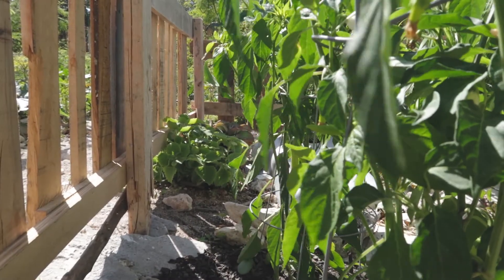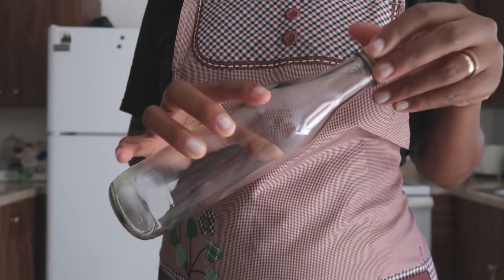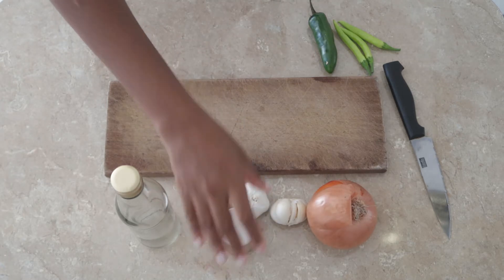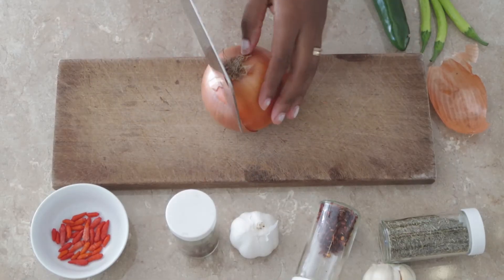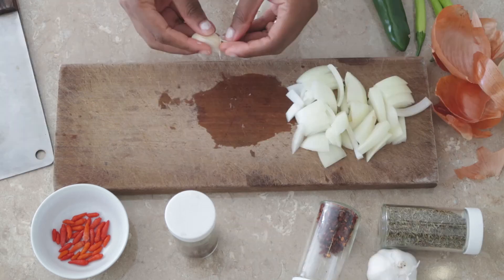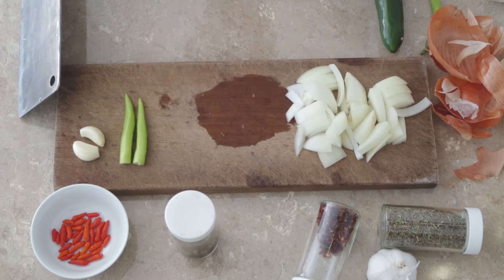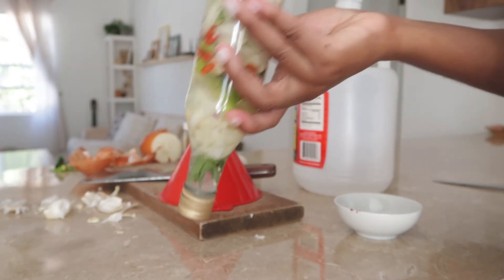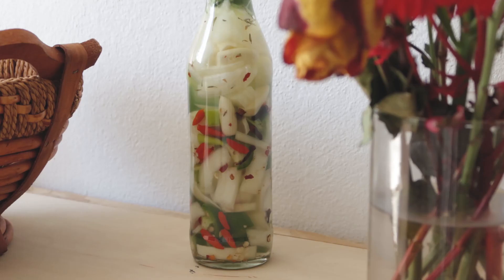TURKS & CAICOS SPICE BOTTLE | Simple Fermented Hot Sauce | Slow Living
Today I'll be showing you how to make your very own pepper bottle also know has a spice bottle or hot sauce. This is a simple Caribbean fermented condiment that we love to use on fry fish, but you can use it on what ever cuisine you would like. Hope you enjoy this video until next time, later~
xoxo- Deandra

Your extra love helps keep this channel going and I appreciate you guys, thank you so much lovelies.

⇻ RECEIPE ⇺
There is no measurements again keep in mind it vary on how spicy or mild you would like your pepper bottle to be.
Ingredients:
Onion
Garlic
All Spice Balls
Thyme
Basil
Chilly Peppers
Jalapeño Peppers
Labuyo ( Native Filipino Pepper)
Chilly Pepper Flakes
Cloves
White Vinegar

Vlog Camera➫
Main Camera➫
Favorite Lens➫
Wide Lens➫